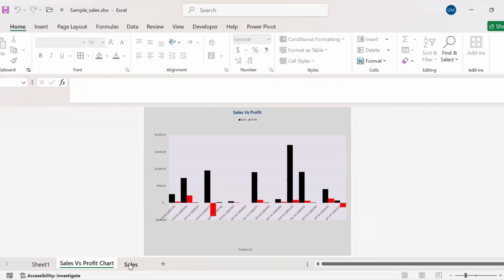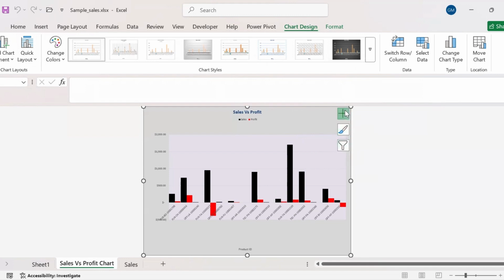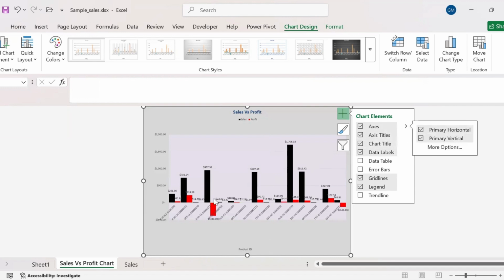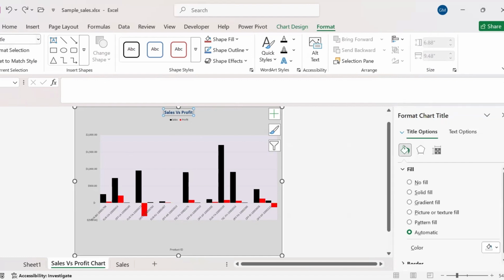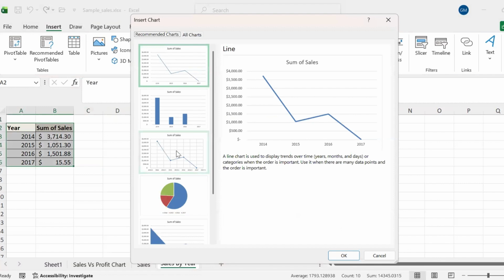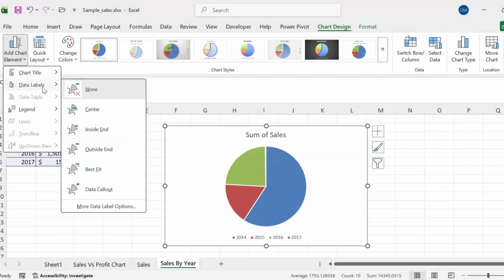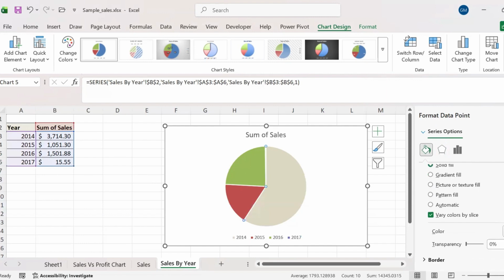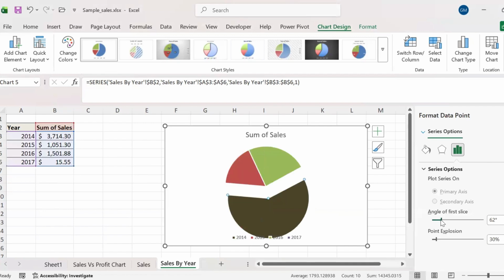21. Analyze Your Data in Minutes | Charts in Excel (Part 2)